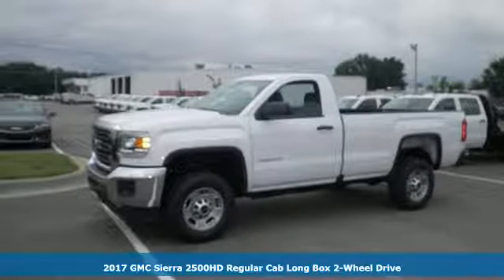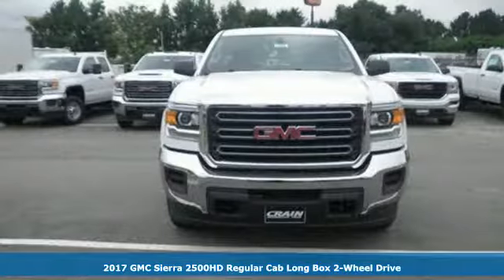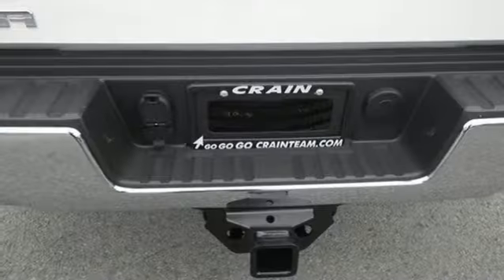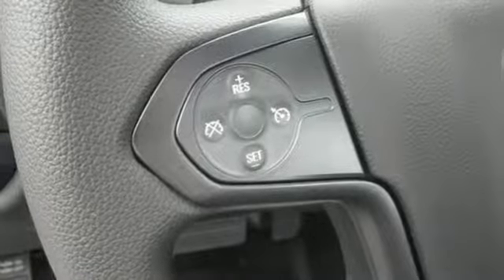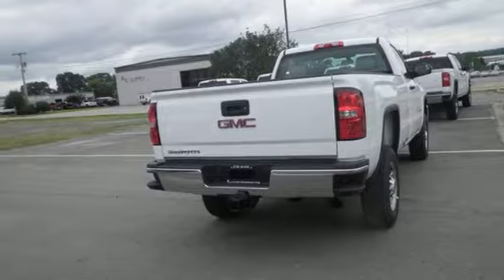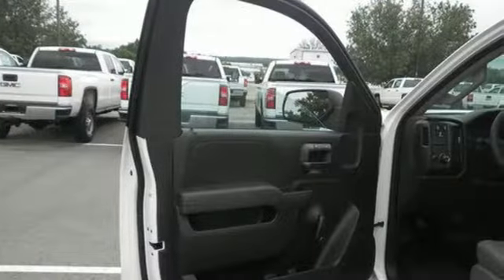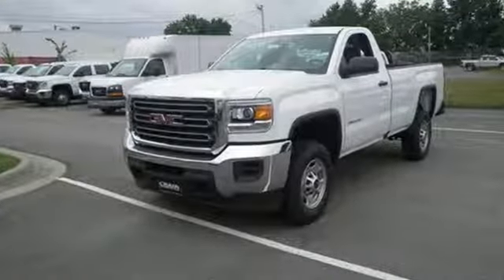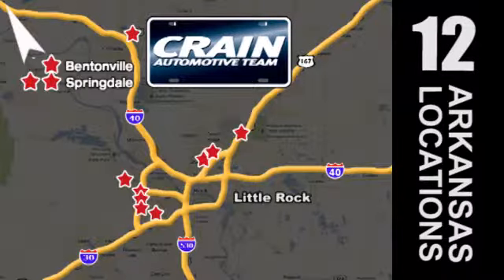New 2017 GMC Sierra 2500HD Conway AR Little Rock, AR 7GT1088 - SOLD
Year: 2017
Make: GMC
Model: Sierra 2500HD
Trim: FLEET WORK TRUCK
Engine: 6.0L Vortec 1000 VVT V8 SFI E85-Compatible Flex-Fu
Transmission: Automatic
Color: Summit White
Interior: Jet Black/Dark Ash
Stock #: 7GT1088
VIN: 1GT01REG5HZ359049
Contact Crain Buick GMC of Conway today for information on dozens of vehicles like this 2017 GMC Sierra 2500HD . This GMC includes: TRANSMISSION, 6-SPEED AUTOMATIC, HEAVY-DUTY, ELECTRONICALLY CONTROLLED A/T 6-Speed A/T ENGINE, VORTEC 6.0L VARIABLE VALVE TIMING V8 SFI, E85-COMPATIBLE, FLEXFUEL Flex Fuel Capability 8 Cylinder Engine *Note - For third party subscriptions or services, please contact the dealer for more information.* Whether for work or play, this GMC Sierra 2500HD is built to handle the job. This is the one. Just what you've been looking for. Beautiful color combination with Summit White exterior over Jet Black/Dark Ash interior making this the one to own! Every new and pre-owned vehicle is backed by the Crain Commitment, including our 100% low price guarantee, a 100 hour love it or leave it exchange policy, and a 100 year 100,000 mile warranty. The Crain Team's Got 'Em!

Address:
1003 North Museum Road